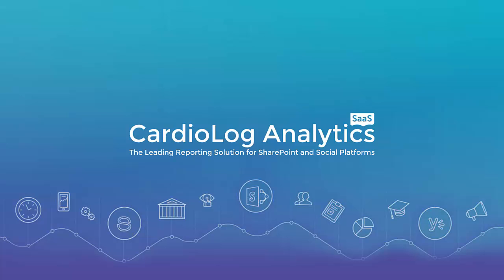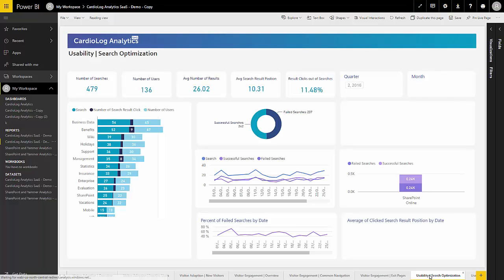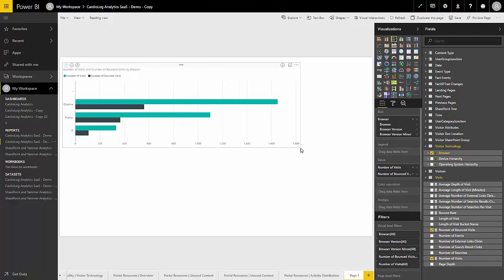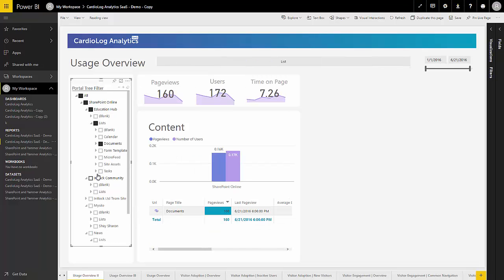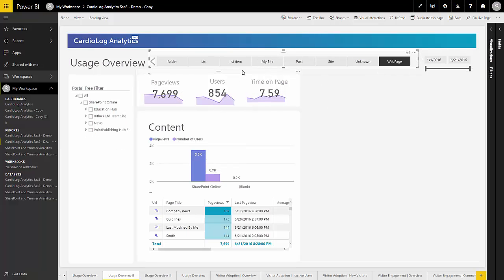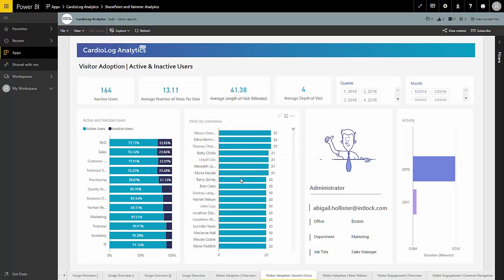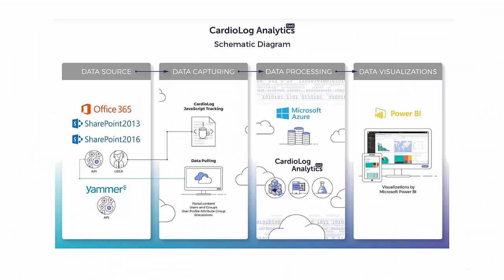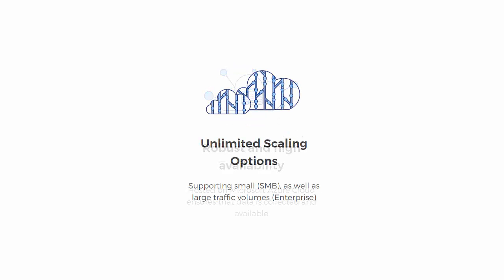SaaS Analytics for SharePoint and Office 365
Discover SaaS Analytics for SharePoint, Office 365 and Yammer.
Learn more about how SharePoint administrators and end-users are solving their portal challenges with analytics to improve adoption, boost collaboration, increase producitivity, enhance search, support a migration and more.